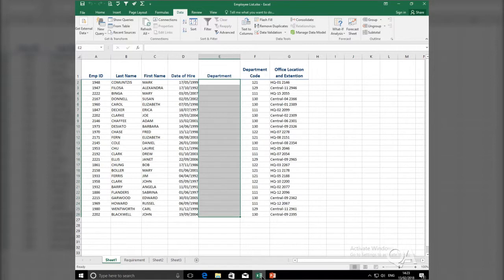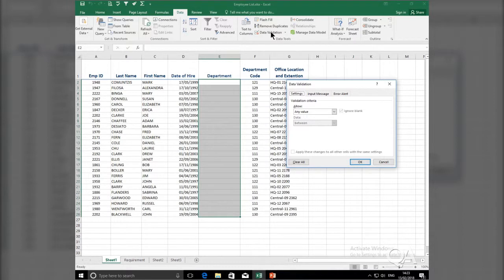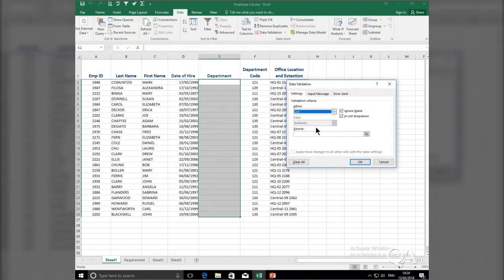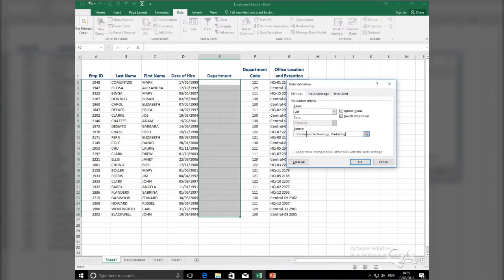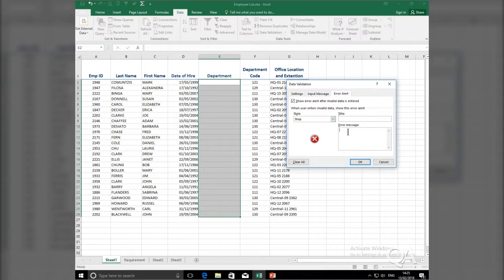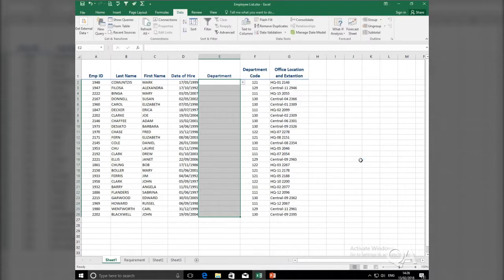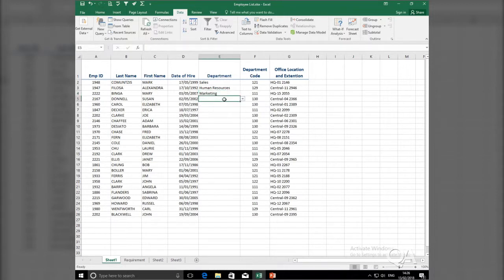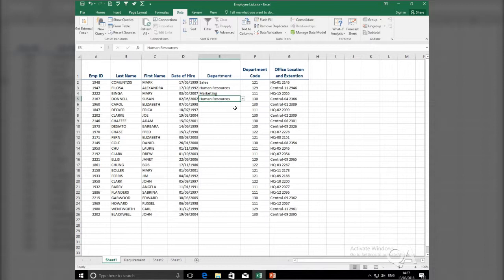Data Validation in Excel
Learn how to use Data Validation in Excel to maintain the integrity of your data. By setting rules for data entry, you can ensure consistency and accuracy across your spreadsheet. This powerful tool helps prevent errors and controls what type of information can be entered into specific cells.

About QA Ltd:
We love helping businesses and individuals to be winners in the digital revolution. From training courses to tech and degree apprenticeships, we blend the best of live and self-paced digital training to help businesses build in-demand skills training and talent solutions.